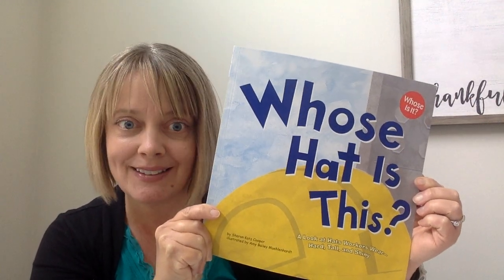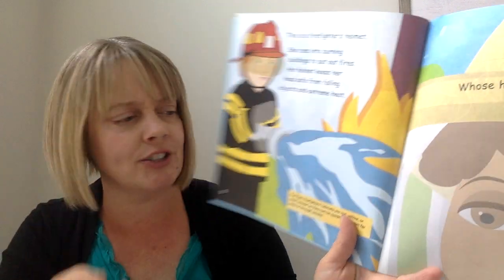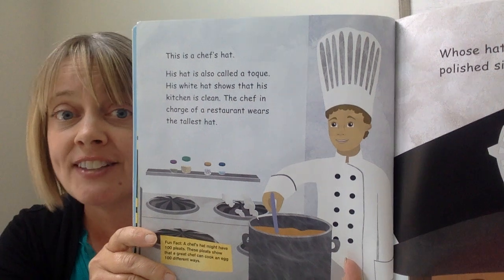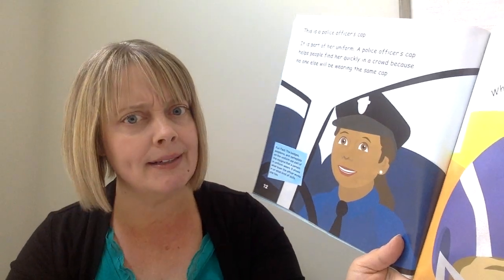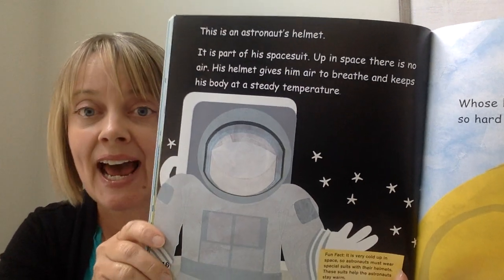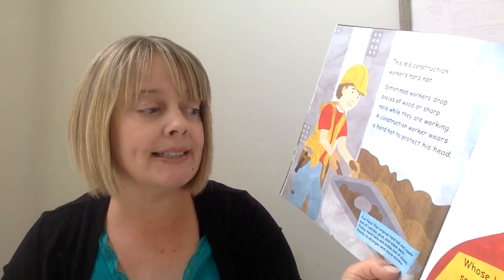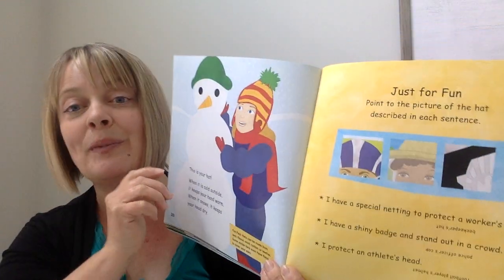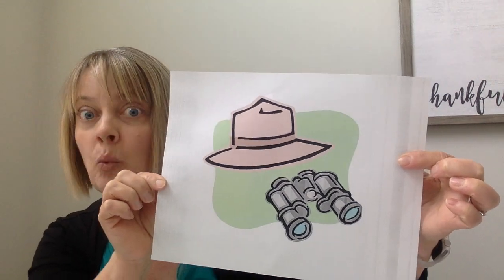Whose Hat is This?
Mrs. Taylor, school counselors, reads a book about careers called, "Whose Hat is This?" What a fun way to learn about different careers and start thinking about jobs that might interest you some day!